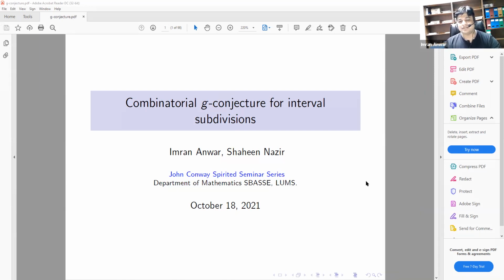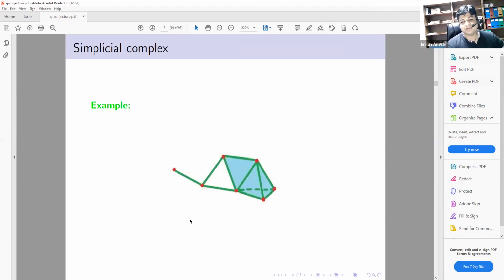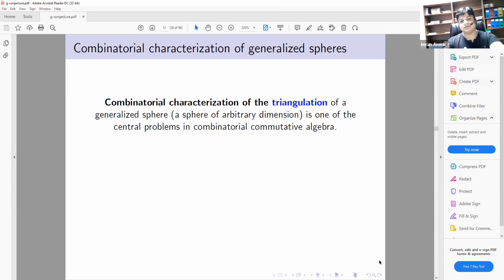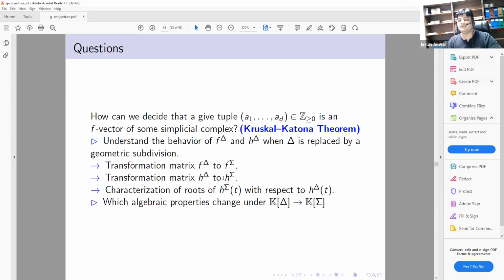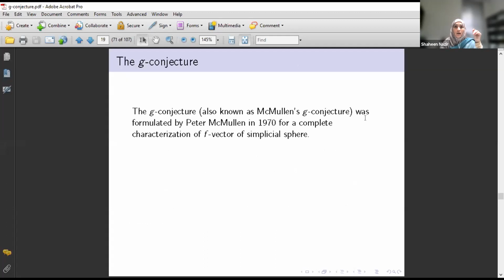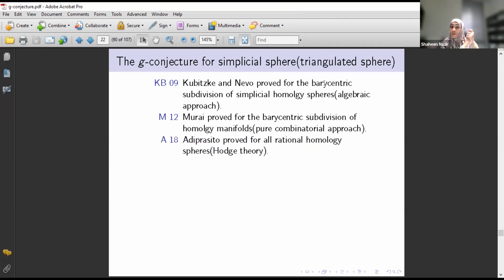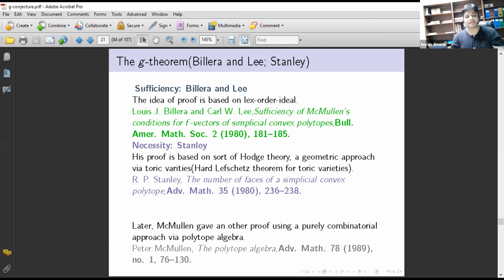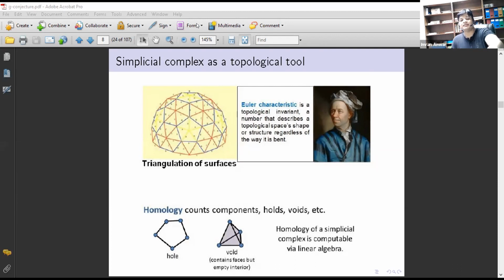JC Series #20 - Imran Anwar & Shaheen Nazir, (LUMS), Combinatorial G-Conjecture for Interval ...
Title : Combinatorial G-Conjecture for Interval Subdivisions.

Abstract
This is a tag seminar, where we will present the well known g-conjecture linked with a complete characterization of f-vectors of simplical d-spheres. We will present some related results and proof of g-conjecture for interval subdivisions of Cohen-Macaulay simplical complexes using purely combinatorial methods. Our presentation is mainly about our recent manuscript accepted in the Communications in Algebra.